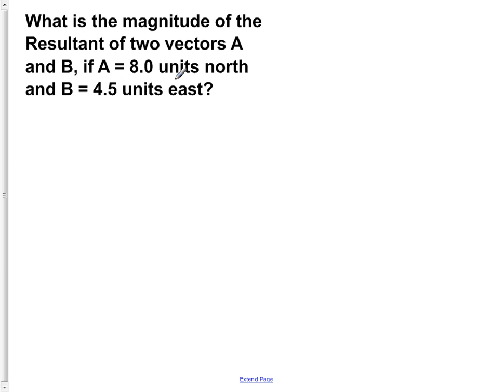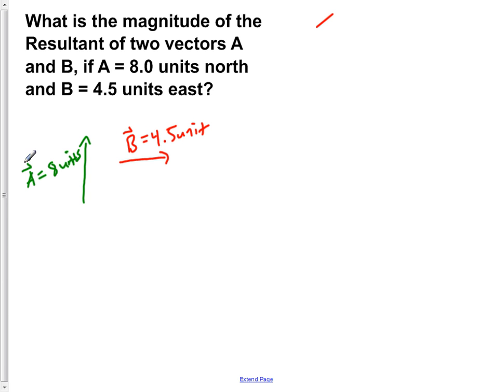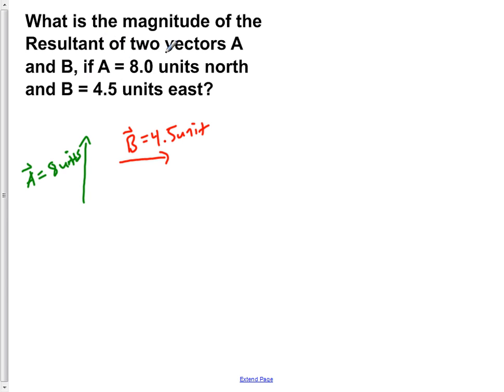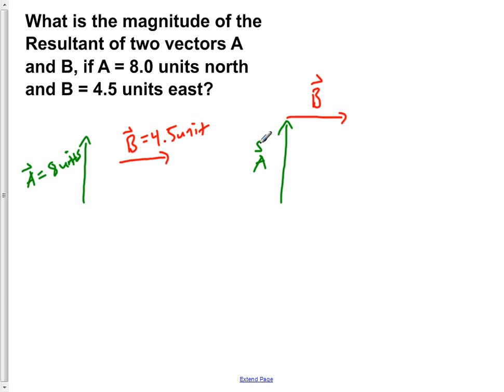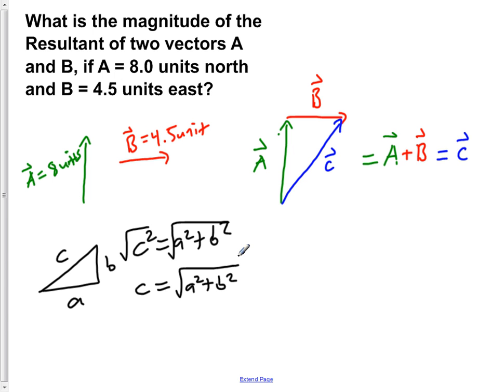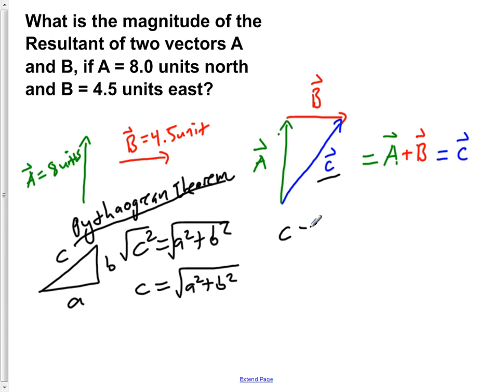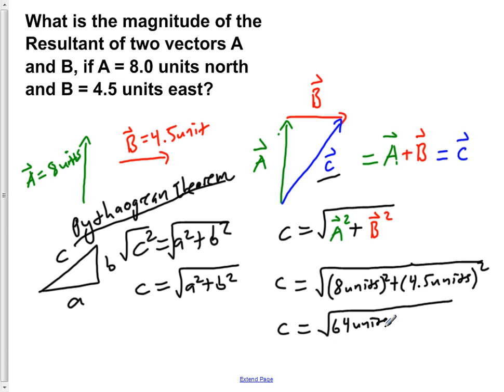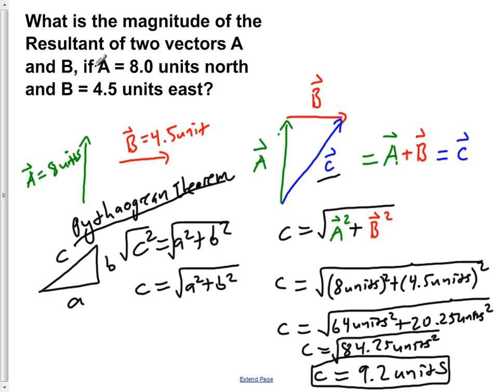AP Physics B Kinematics Presentation #46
What is the magnitude of the Resultant of two vectors A and B, if A = 8.0 units north and B = 4.5 units east?

Slide text:  46 What is the magnitude of the Resultant of two vectors A and B, if A = 8.0 units north and B = 4.5 units east? Students type their answers here 9.18 units